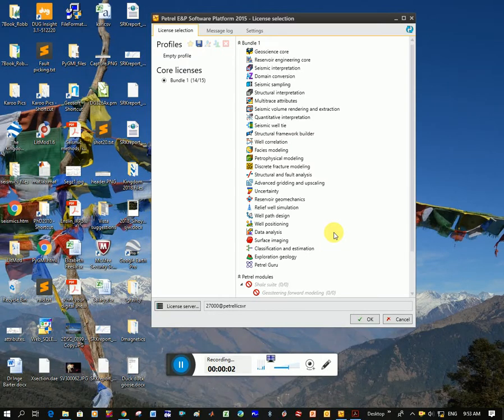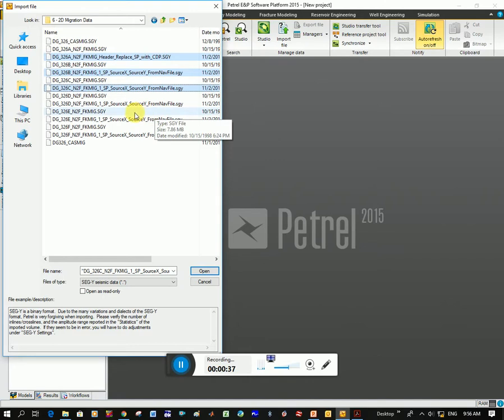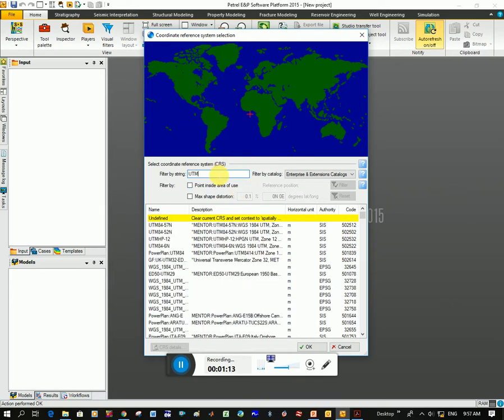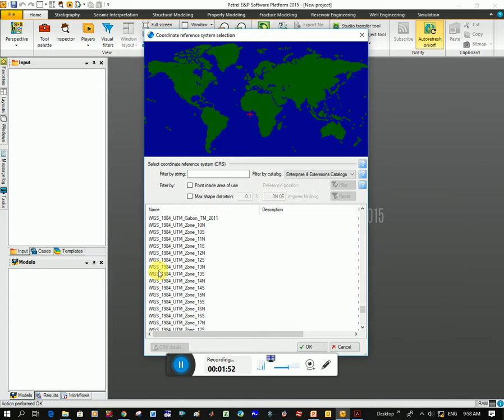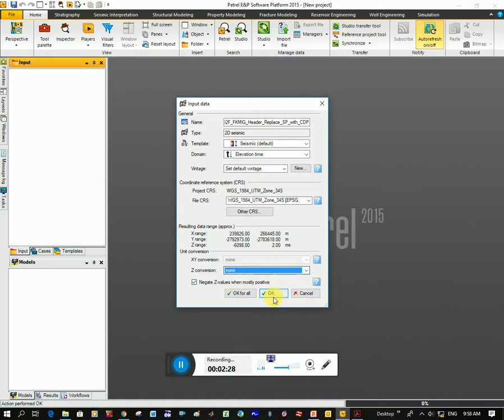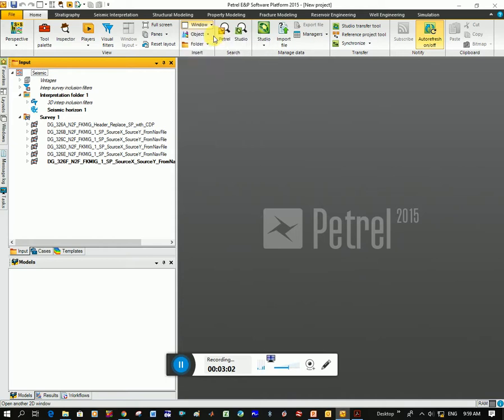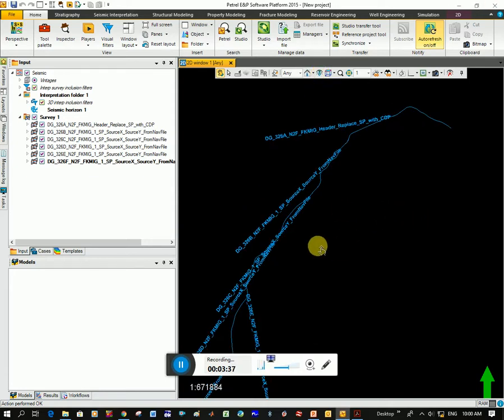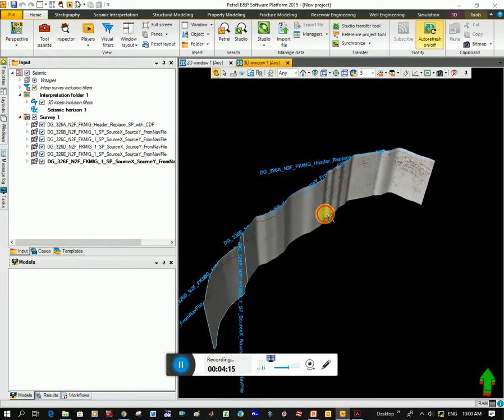Petrel - 1 Loading in seismic data